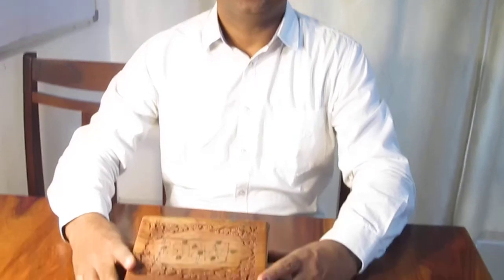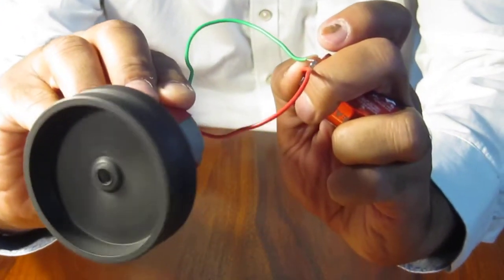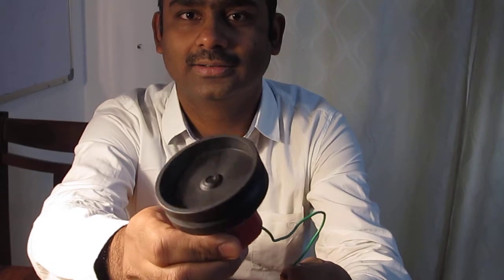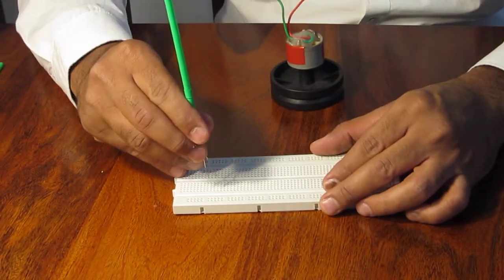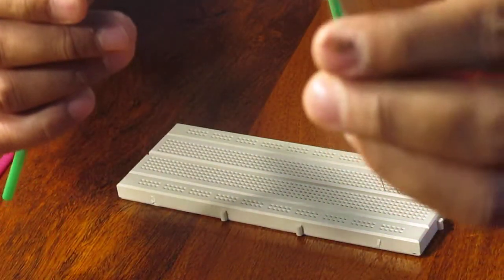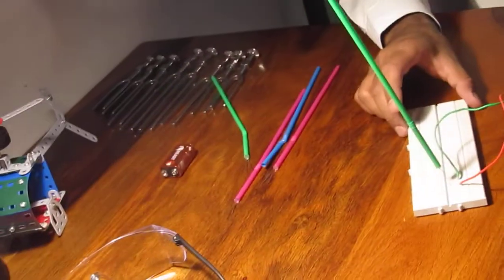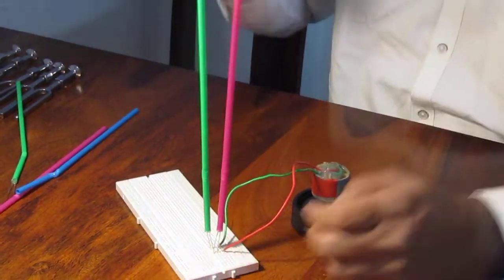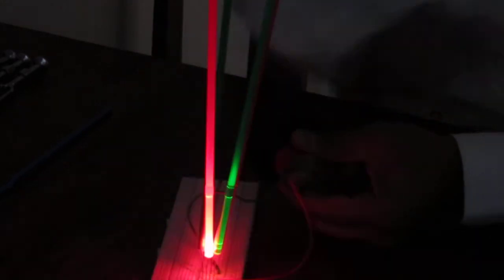Glow LEDs without using battery!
We use a motor to power an LED without using any battery!